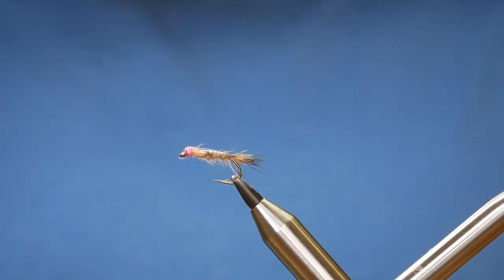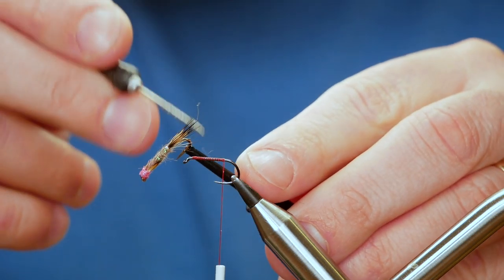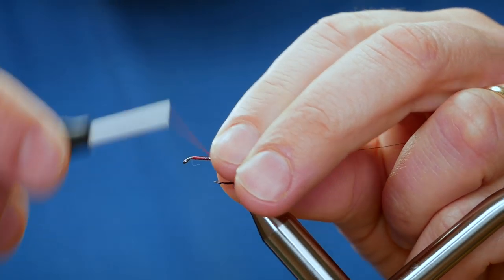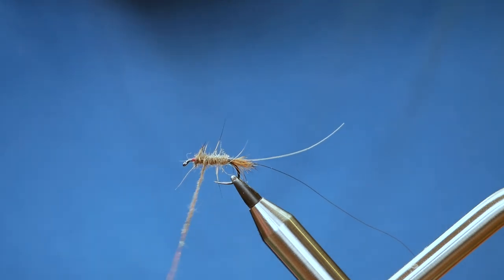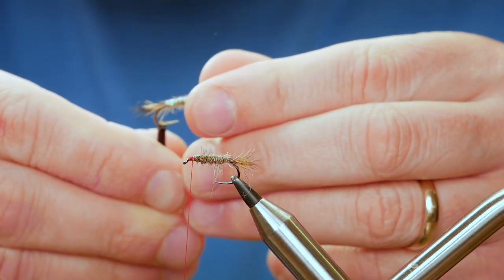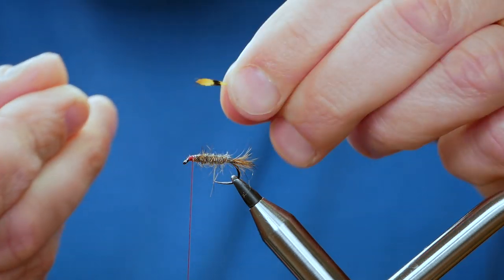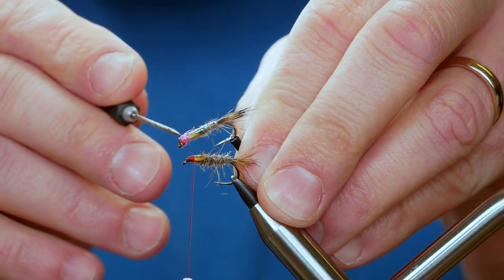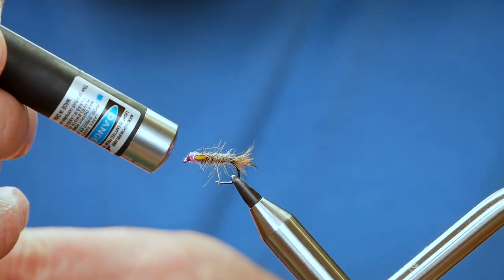How to tie Wayne Jones's Hares Ear Fly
Wayne's Description

I cam up with late 90s at Rutland for the pin fry. Since then it has worked well on most lakes. Fished middle dropper with a team nymph this has caught me some real lumps."

To me this seems like a jumble of tying materials thrown on to a hook. Rest assured though if an angler of Wayne Jones uses this it works! I am all about catching fish and regardless of how a fly looks I am happy to give it a swim. Worth having? Absolutely!